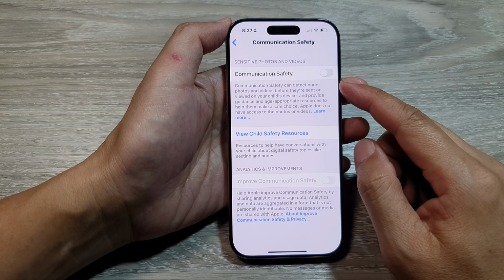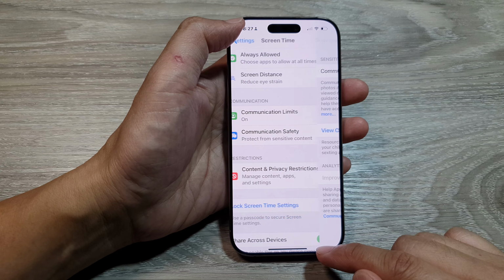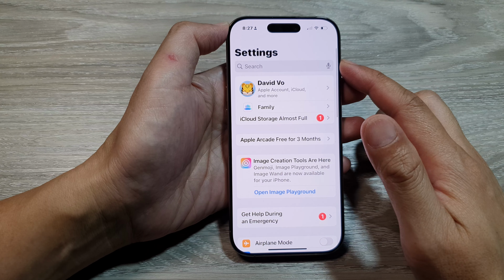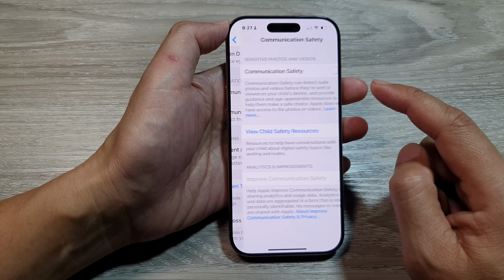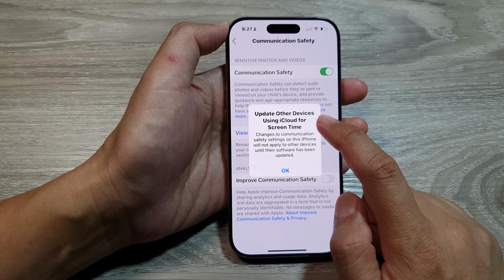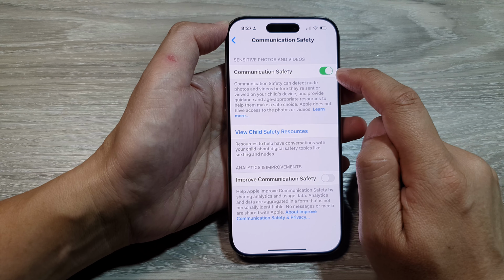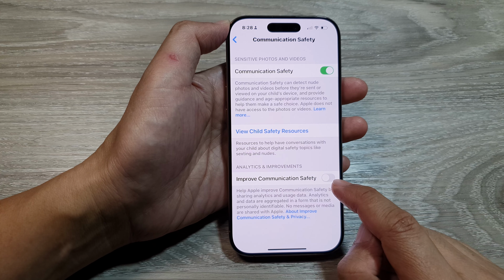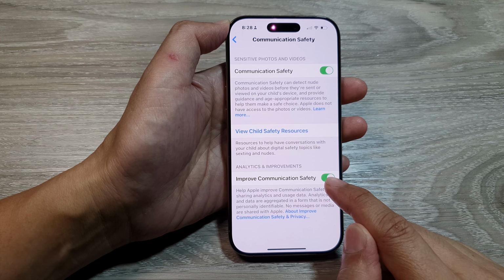📸 Turn On/Off Communication Safety for Sensitive Photos & Videos on iPhone 16/16 Pro Max | iOS 18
In this video, learn how to turn on or off Communication Safety for sensitive photos and videos on your iPhone 16/16 Pro Max running iOS 18. This feature helps protect your privacy by identifying and warning about potentially sensitive media that may be shared through messages. Watch as I walk you through the steps to enable or disable this feature to ensure your photos and videos stay secure. This guide will help you maintain control over your media privacy while using your iPhone.